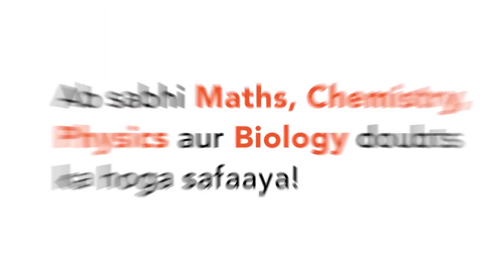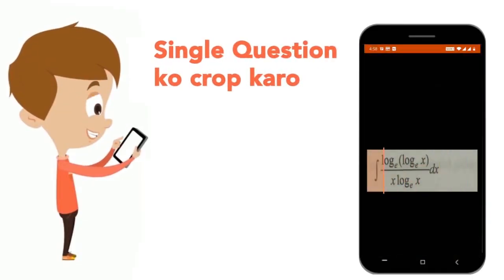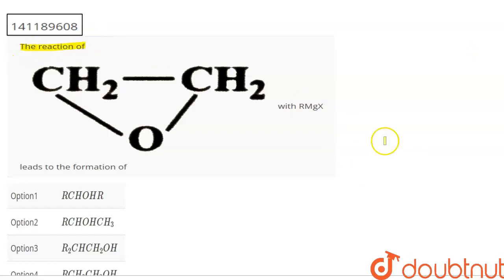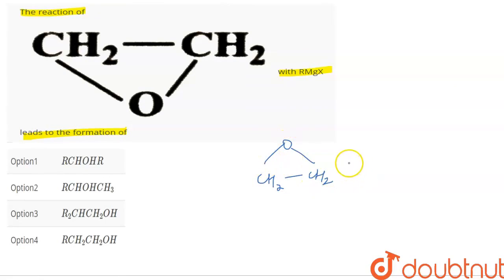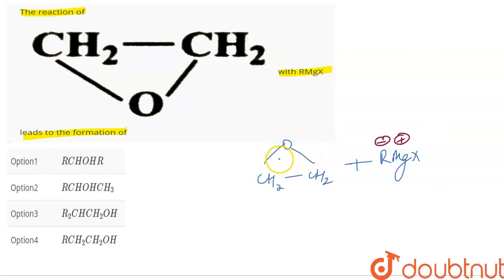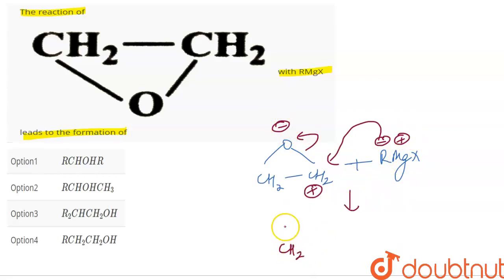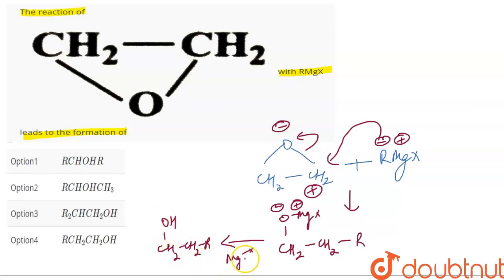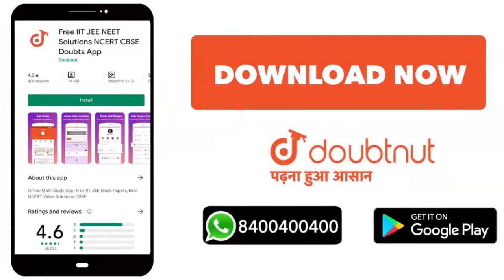The reaction ofwith RMgX leads to the formation of | CLASS 12 | ALCOHOLS, PHENOLS AND ETHERS | C...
The reaction ofwith RMgX leads to the formation of
Class: 12
Subject: CHEMISTRY
Chapter: ALCOHOLS, PHENOLS AND ETHERS
Board:CBSE

👉 Have Any Query? Ask Us.